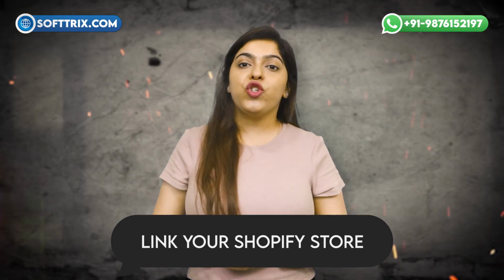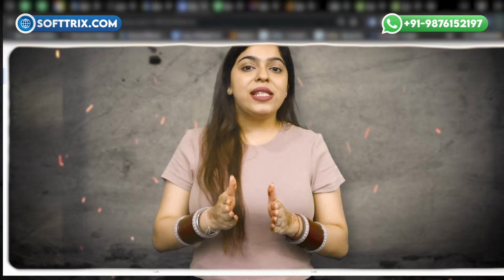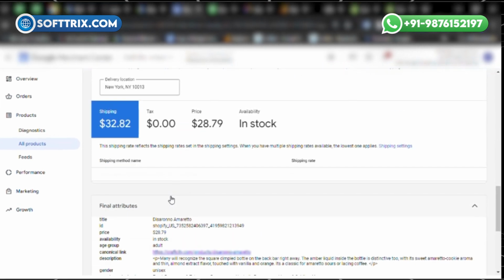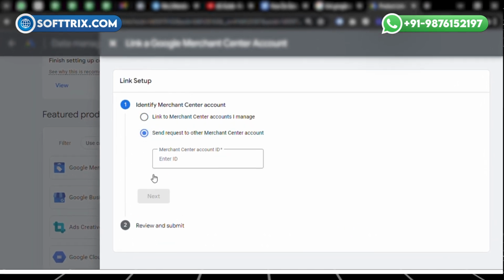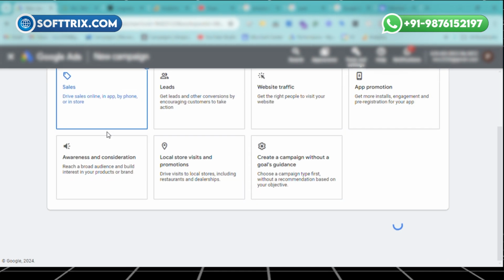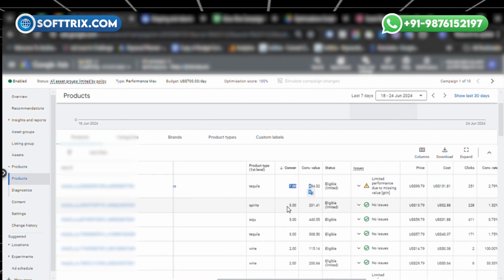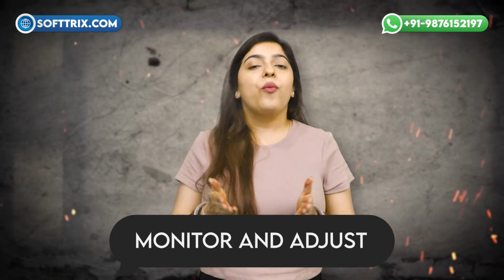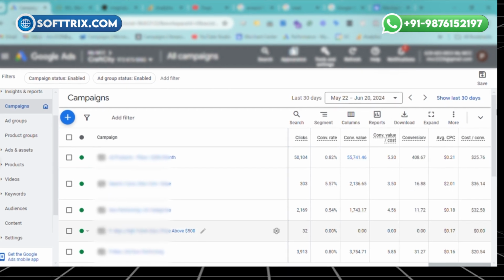How Do Google Shopping Ads Work For Shopify Dropshipping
Learn how Google Shopping Ads can boost your Shopify dropshipping business, driving traffic and increasing sales effectively.Don't miss out! Need Help?

*TimeStamp*
0:00 Introduction
0:26 What Google shopping ads are
0:57 Create a Google Merchant Center account
1:12 Link your Shopify store to your GMC
1:26 Set up product feed
1:53 Configure Google Ads account
2:09 Create shopping campaign
2:32 Optimize your campaign
2:52 Monitor and adjust campaign performance

Sure! Here's the revised script with emojis added:

Hey everyone! If you're running a Shopify dropshipping store and looking to boost your sales, you're in the right place. Today, we’re diving into Google Shopping Ads and how they can supercharge your dropshipping business. 🚀 Let's get started! 🌟

First, let's understand what Google Shopping Ads are. Google Shopping Ads are product-based ads that appear in Google search results and Google Shopping. 🛒 These ads showcase your products with images, prices, and store names, making them highly attractive to potential buyers. 🛍️

So, how do you set up Google Shopping Ads for your Shopify dropshipping store? It might seem a bit technical, but I'll break it down into simple steps for you. 🛠️

[Step 1: Create a Google Merchant Center Account] 📦

The first step is to create a Google Merchant Center account. This is where you’ll upload your product data so Google can display your products in shopping ads. 🖥️ Go to merchants.google.com and sign up for an account.

Show step-by-step process of signing up and verifying the account.

[Step 2: Link Your Shopify Store] 🔗

Next, you need to link your Shopify store to your Google Merchant Center account. In your Shopify admin panel, go to the ‘Google’ section under the ‘Sales Channels’ tab. Follow the prompts to connect your Merchant Center account. 🛒

[Step 3: Set Up Product Feed] 🛠️

Once linked, you’ll need to set up your product feed. Shopify simplifies this by automatically syncing your products to Google Merchant Center. Make sure your product details are accurate and optimized with high-quality images and detailed descriptions. 📸📝

[Step 4: Configure Google Ads Account] 📈
Cut to screen recording of creating a Google Ads account and linking it to Google Merchant Center.
Now, create a Google Ads account if you don’t already have one. Link this account to your Google Merchant Center. This connection allows your product data to be used for creating shopping ads. 💻

[Step 5: Create Shopping Campaign] 🎯

With everything linked, it's time to create your Shopping Campaign. In your Google Ads account, navigate to 'Campaigns' and click on the plus sign to create a new campaign. Select 'Sales' as your goal and 'Shopping' as your campaign type. 💼

[Step 6: Optimize Your Campaign] ⚙️

To maximize the effectiveness of your campaign, focus on optimization. Set a reasonable daily budget, use relevant keywords, and regularly monitor your campaign performance. Adjust bids and exclude non-performing products to improve your ROI. 💡📊

[Step 7: Monitor and Adjust] 📊

Finally, continually monitor your campaign’s performance. Google Ads provides detailed analytics on clicks, impressions, and conversions. Use this data to make informed decisions and keep optimizing your campaigns for better results. 📈🔍

[Conclusion] 🎬

And that's it! Setting up Google Shopping Ads for your Shopify dropshipping store can be a game-changer. By following these steps and continuously optimizing your campaigns, you'll drive more traffic and increase your sales. 🚀😊